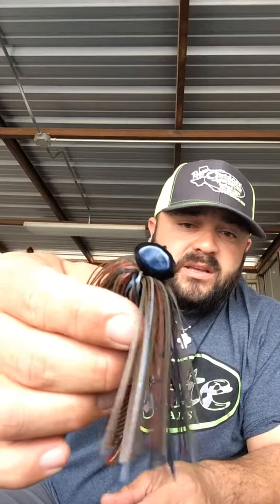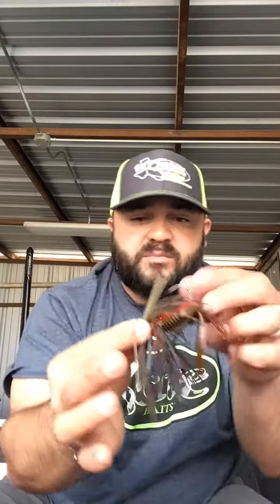Winter Time Bass Techniques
Bryant’s Custom Jigs, and Xcite Baits pairing up to catch lethargic and suspending fish!!